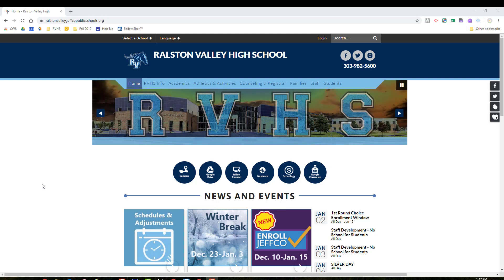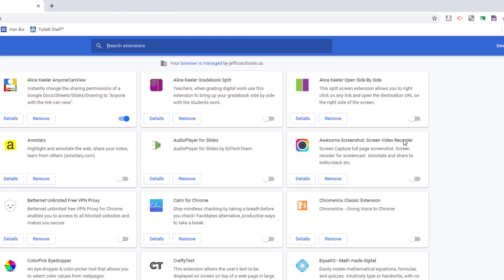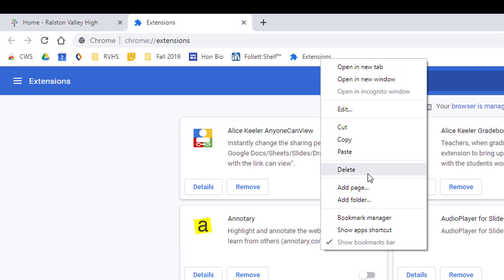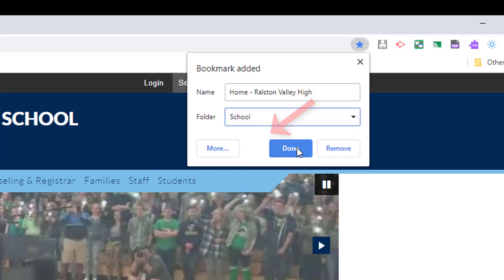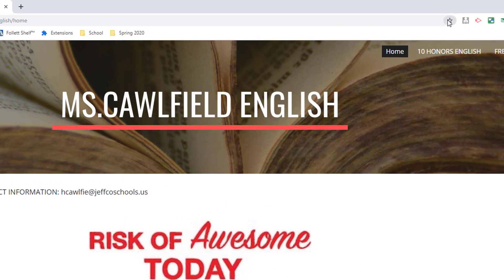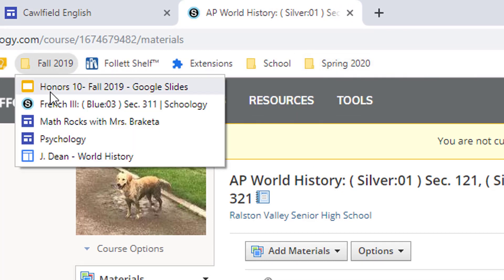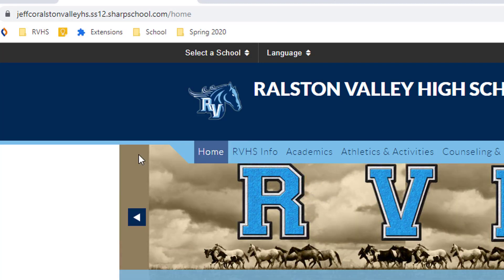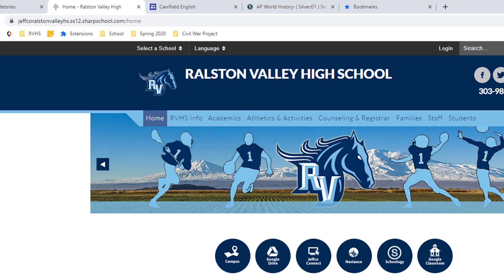Bookmarks & Using Bookmark Folders in Chrome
Bookmark like a Boss by creating organized folders of frequently-visited resources
Organizing Bookmarks in Chrome
Bookmarking in Google Chrome